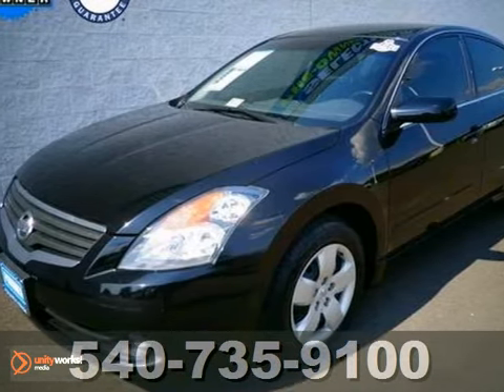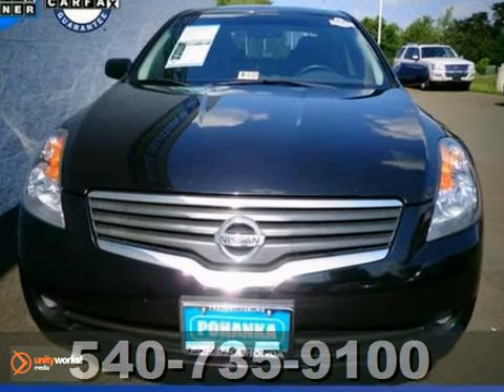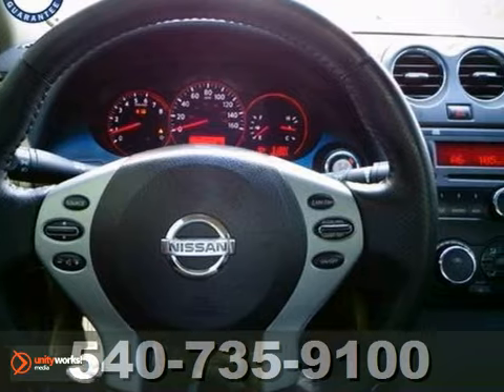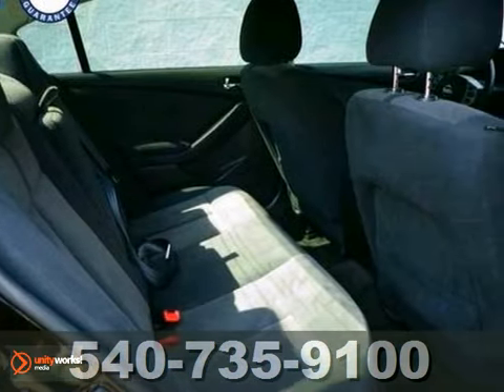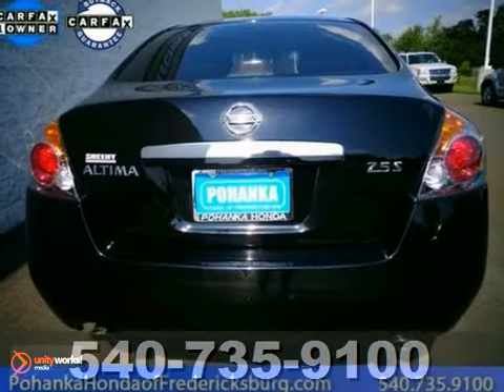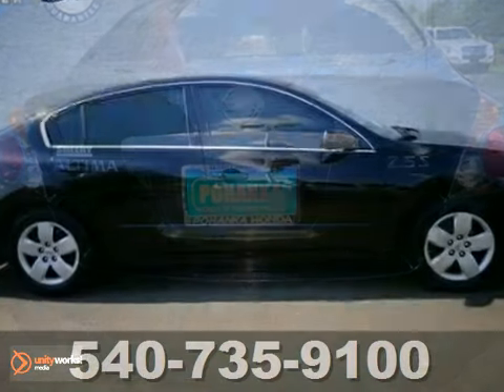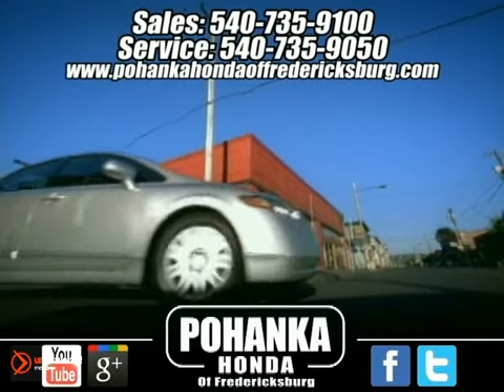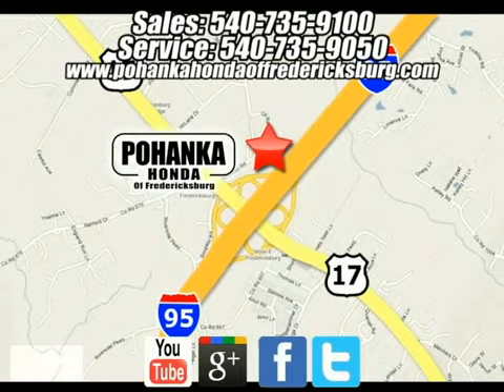2008 Nissan Altima 12H132A in Fredericksburg VA Richmond, - SOLD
SOLD - If you are looking for real value on a great used car, Pohanka Honda of Fredericksburg VA invites you to call and make an appointment to view this 2008 Nissan Altima, stock# 12H132A. We are conveniently located near Fredericksburg VA Richmond, VA and known for our great selection, reliability and quality. Call to take a look at this 2008 Nissan Altima today.

60 South Gateway Drive
Fredericksburg VA Richmond VA, 22406